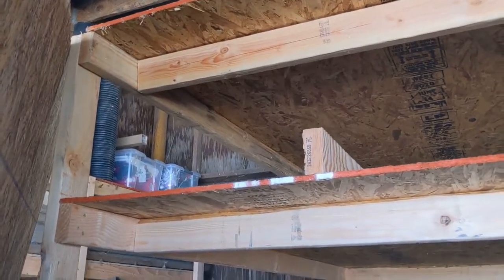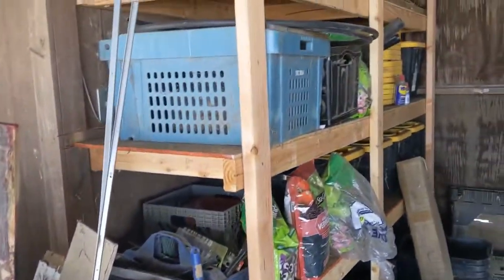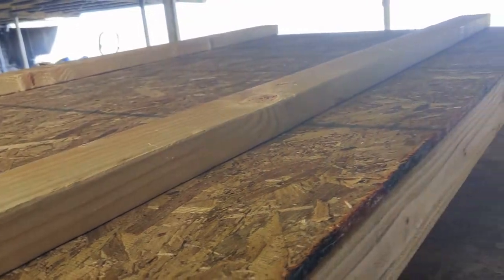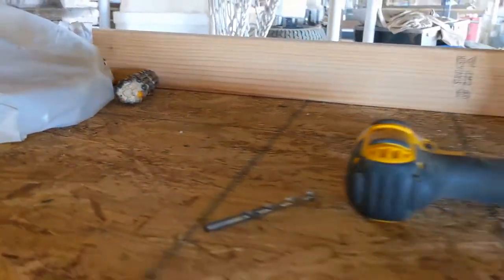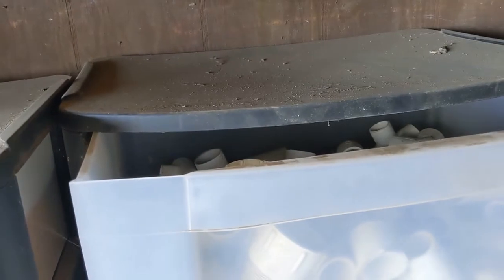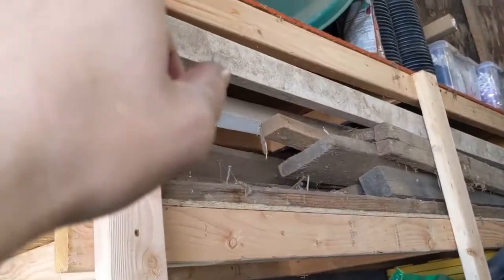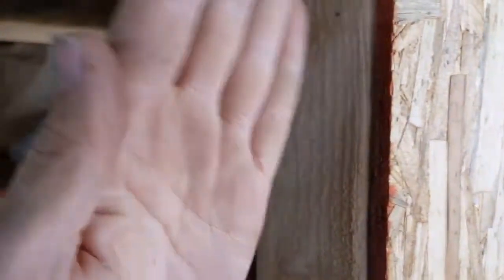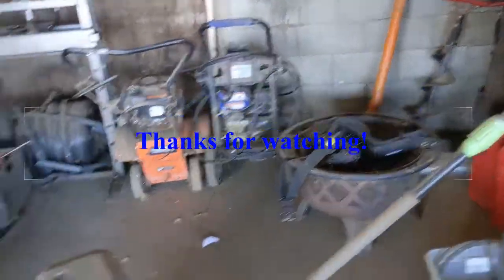Building Inexpensive Shelves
Part of an ongoing project to build my dream workspace, I build shelves that are 8 feet tall, and four feet wide, creating 80 linear feet of two-foot shelving.

These shelves are very inexpensive, at less than half of the cost of Costco shelving.